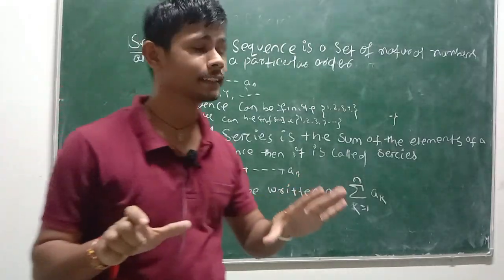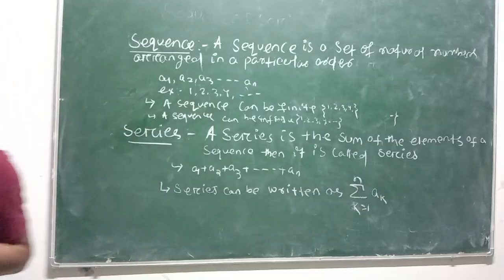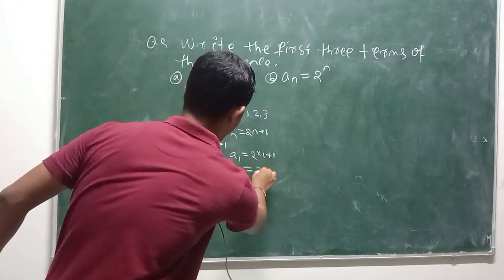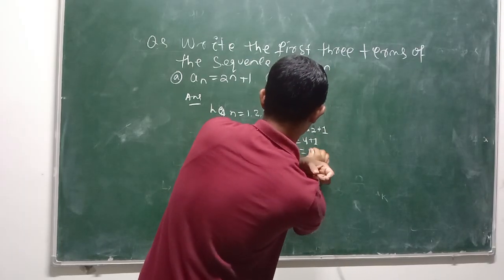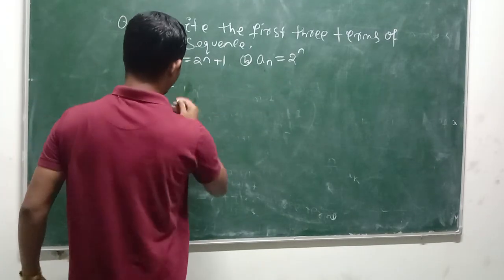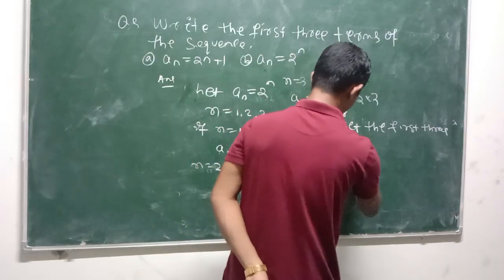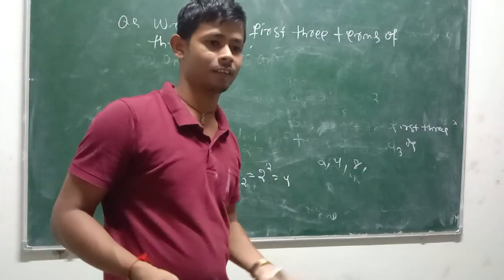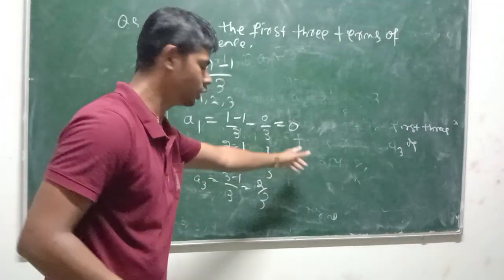SEQUENCE AND SERIES || lecture 1-All concept clear// JEE main Advanced